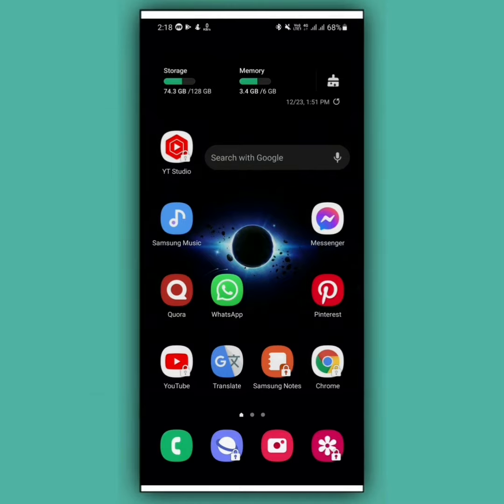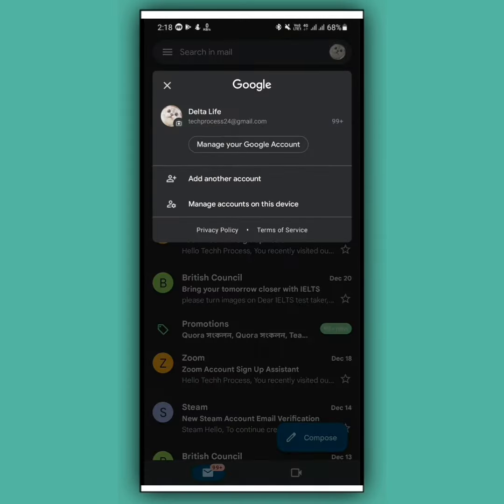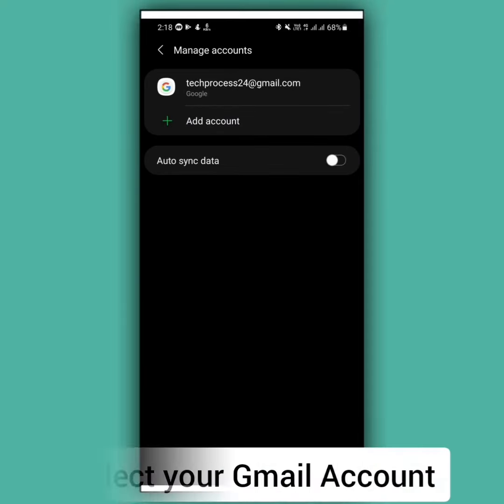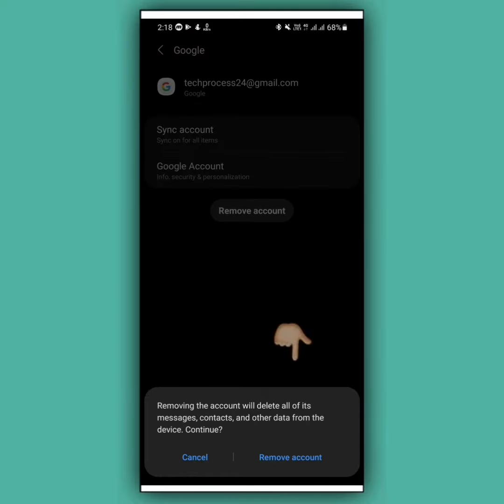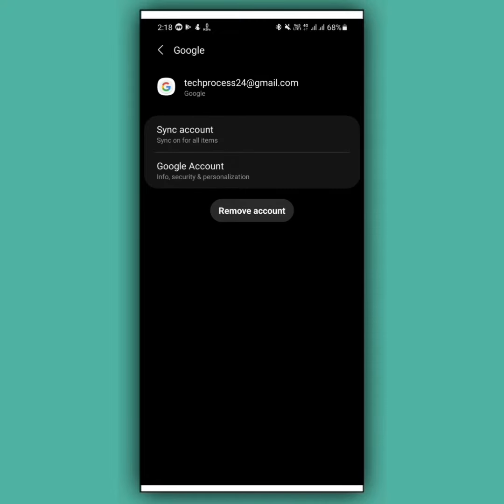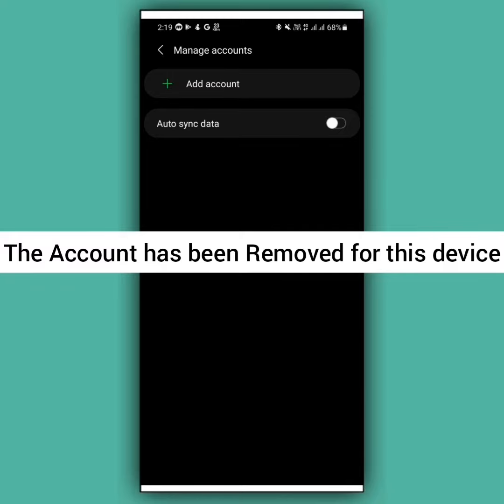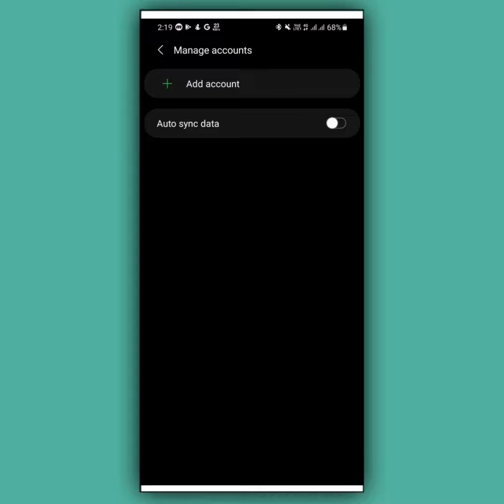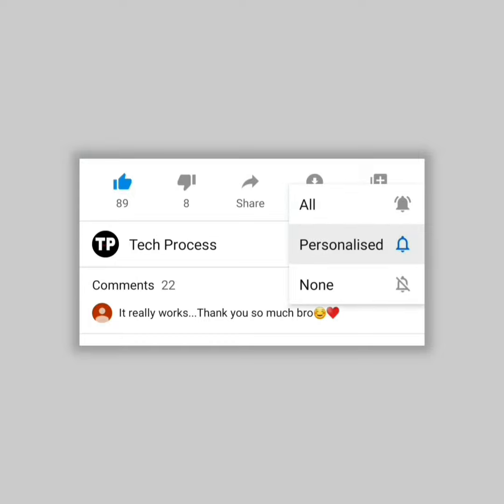How to Remove (sign out) Gmail account from your mobile!! Logout Gmail account!!